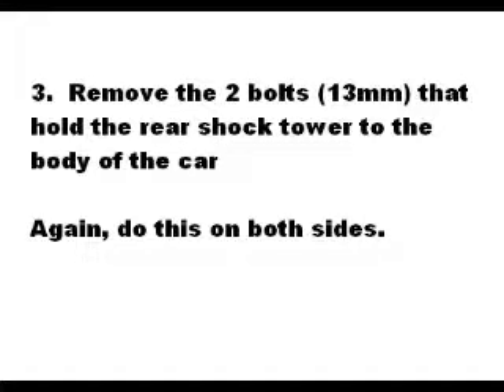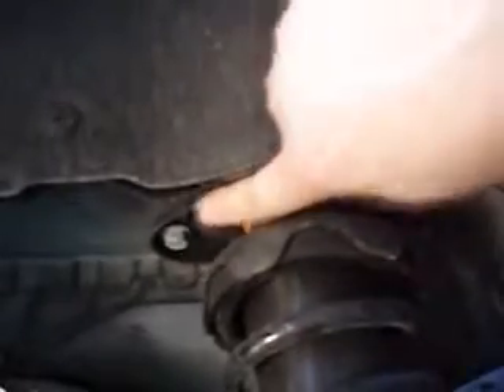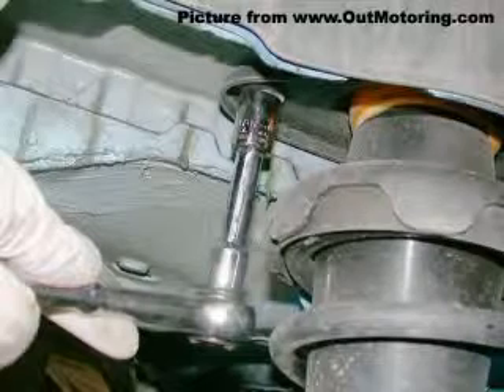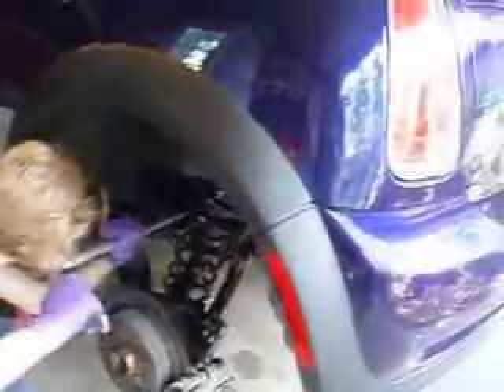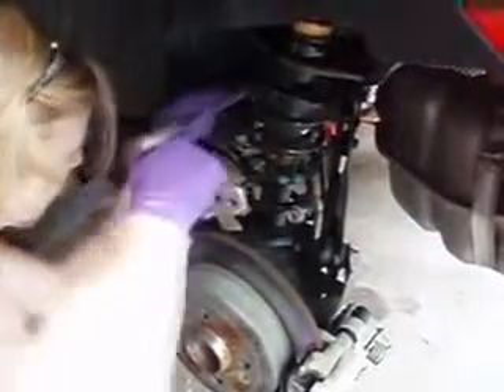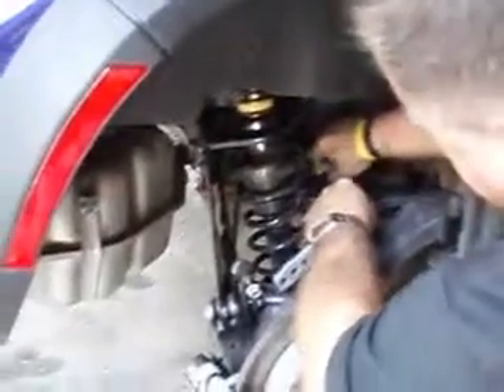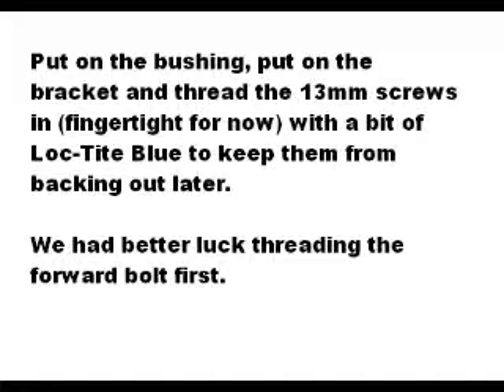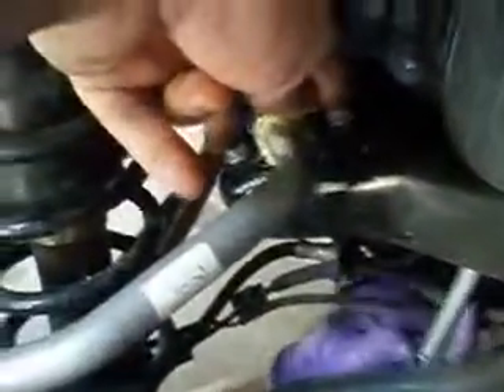Rear Swaybar Install on MINI - Windows MP for Broadband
I am not a mechanic, nor do I play on on TV. The purpose of this video is to show you the way that we installed a rear swaybar, not to show you the safest, most optimal way to do so. Please use this video as one of many tools to help you research your own swaybar install.